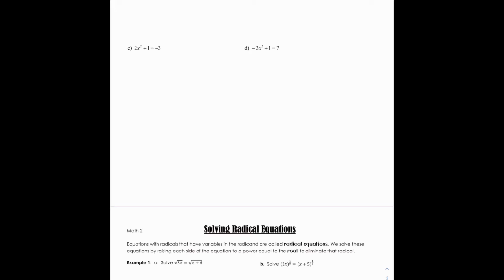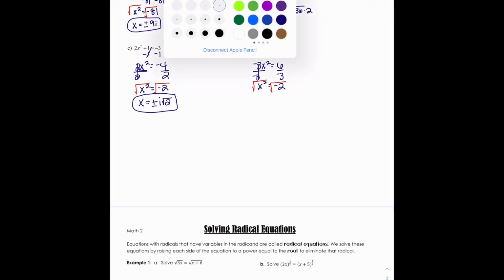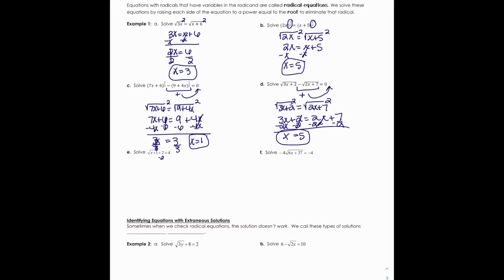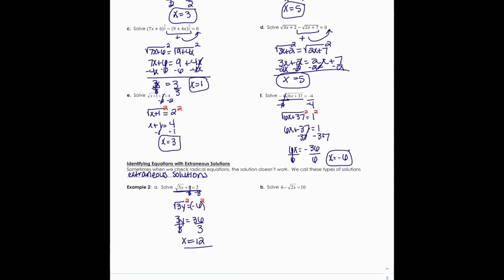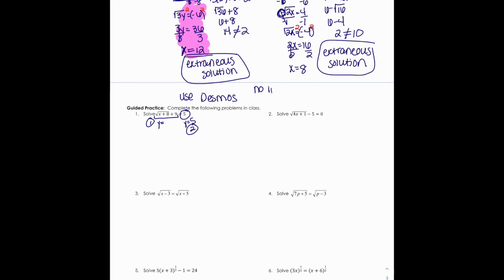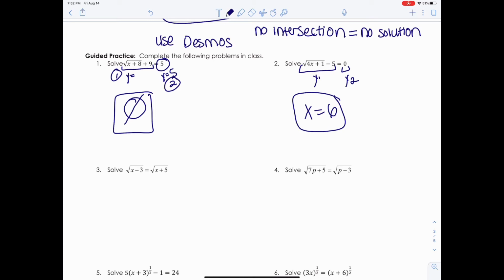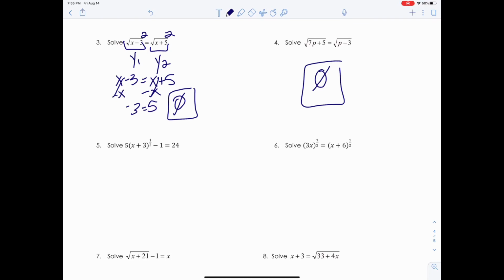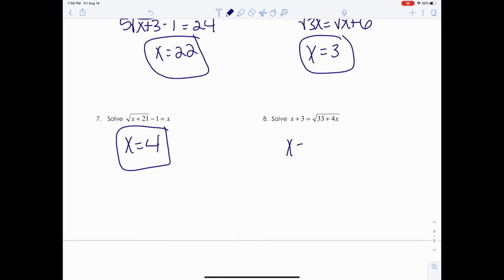Solving Radicals and Using Desmos Notes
Solving radicals and using Desmos